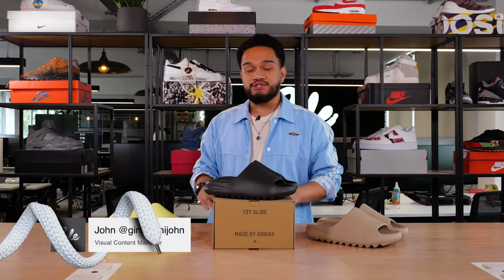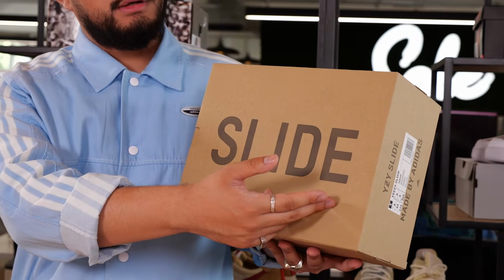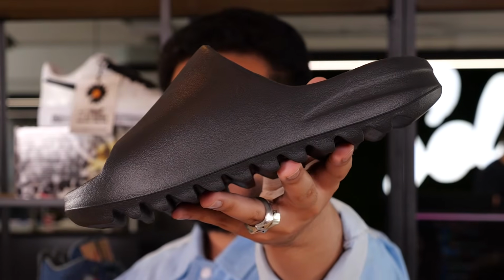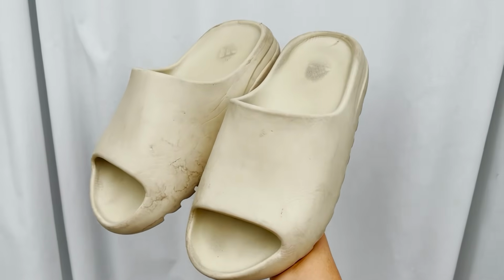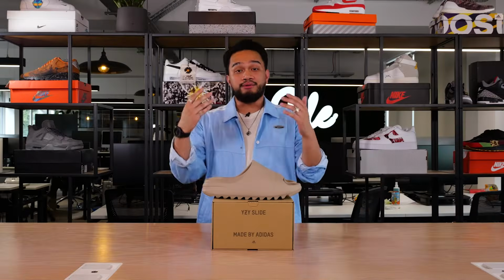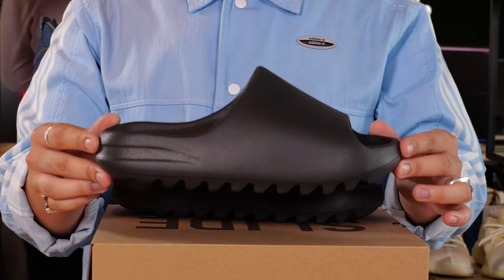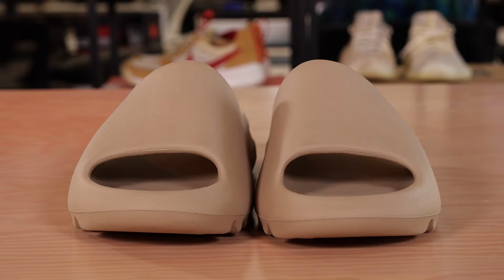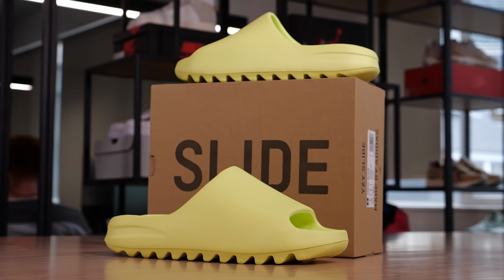YEEZY SLIDES SIZING - WATCH BEFORE YOU BUY!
Want to make sure you get the perfect fit in your Yeezy Slides? Make sure you watch this video to find out everything you need to know about Yeezy Slides sizing, pricing and more!

First released to mixed reviews in 2019, the Yeezy Slide has become one of the most popular and coveted releases in the adidas x Yeezy roster. Known for its tricky sizing and unique colourways, we break down everything you need to know about the Yeezy Slide.

The design of the Yeezy Slide is very minimal, consisting of a solid piece of EVA foam usually in a tonal colourway. The standout design of the slide is its jagged sole which contrasts the otherwise smooth and sleek upper. If you’re looking for something minimal, comfortable and stylish, this is it.

When it comes to buying a pair of Yeezy Slides, there are a few things you need to know. First of all, you need to know what size to buy. Our recommendation is to go a half size up, as these slides are notorious for their small fit. You also need to know where and when you can get your hand on a pair, as Yeezy sneakers almost always sell out within an instant!

To make sure you don’t miss out on the latest Yeezy release dates, or to sign up for notifications for the latest Yeezy Slide drops, make sure you download The Sole Supplier app from the link below:

Timestamps:
00:00 - Intro
01:10 - Unboxing
01:40 - Materials and Details
03:08 - Durability
04:30 - Comfort
05:15 - Pricing
05:58 - Restocks
06:12 - Sizing
06:50 - Styling
07:25 - Outro

The Sole Supplier is Europe’s leading sneaker news website serving over 2 million people per month; we educate and help you find your next pair of trainers.

Hit up our website for the hottest sneaker news, release dates and more